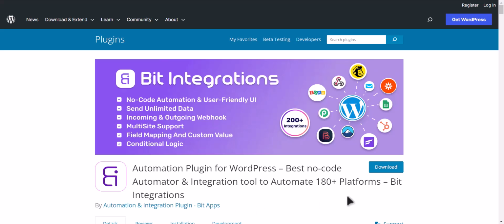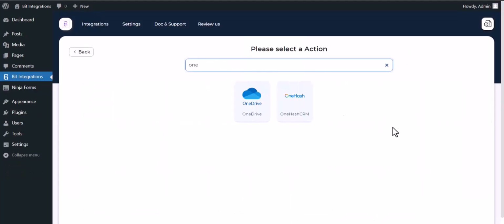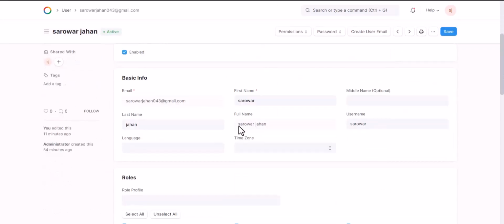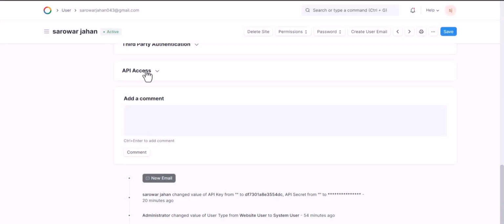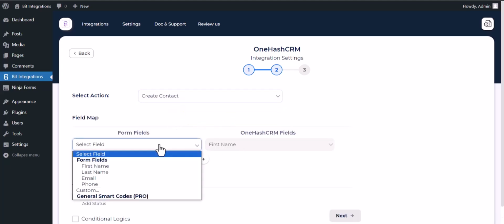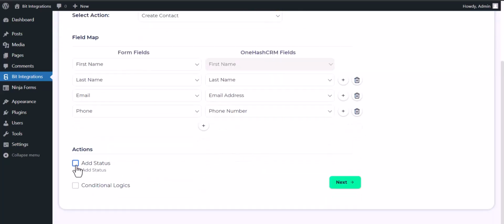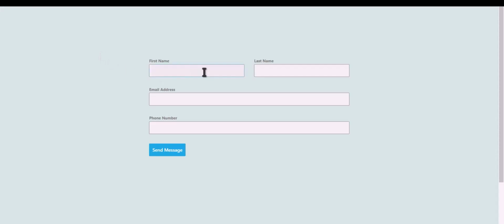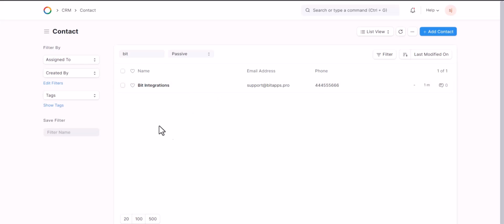Integrating Tripetto Form with OneHash CRM | Step-by-Step Tutorial | Bit Integrations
🔗 Ready to streamline your CRM workflow? Join us on our YouTube channel for an in-depth tutorial where we demonstrate the seamless integration of Tripetto Form with OneHash CRM, a comprehensive customer relationship management platform. Learn how to effortlessly connect these two tools using the Bit Integrations WordPress plugin.

Follow along as we guide you through the step-by-step process of integrating Tripetto Form with OneHash CRM, empowering you to optimize lead management, customer communication, and sales processes. Say goodbye to manual data entry and welcome automated workflows for enhanced efficiency.

Key Highlights:
✅ In-depth walkthrough for integrating Tripetto Form with OneHash CRM using Bit Integrations for WordPress.

Whether you're a business owner, sales professional, or CRM enthusiast, this integration empowers you to seamlessly merge Tripetto Form with OneHash CRM. Watch now to revolutionize your CRM efforts!